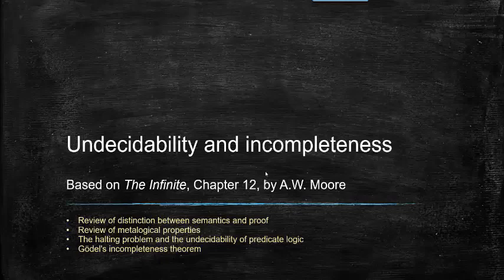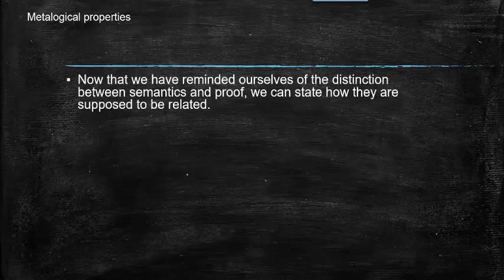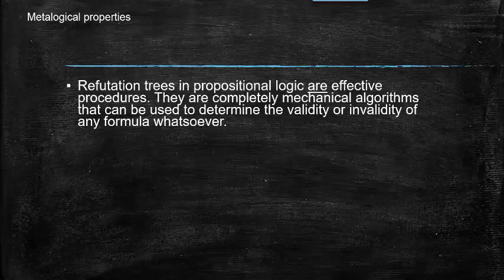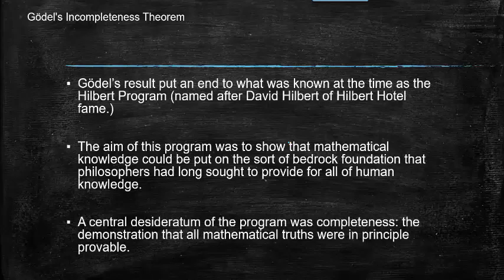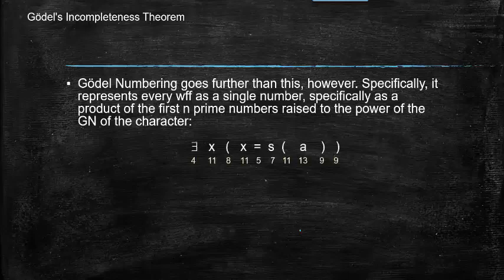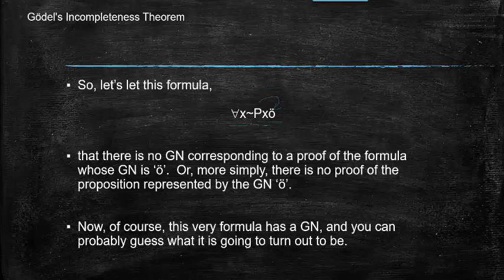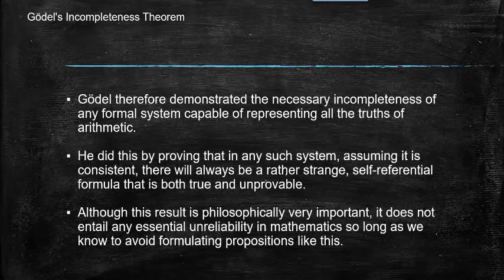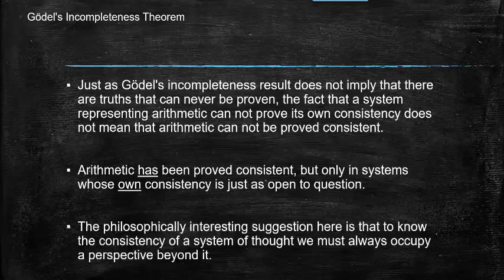Undecidability and incompleteness